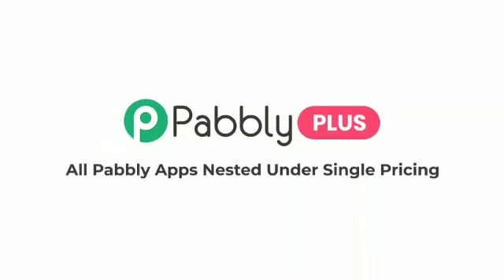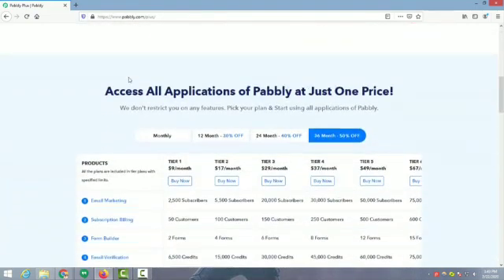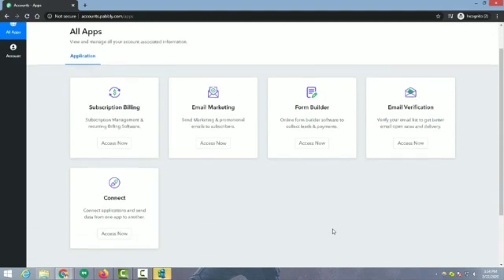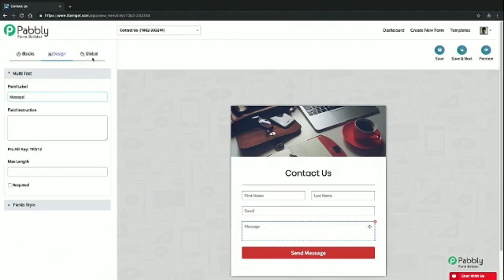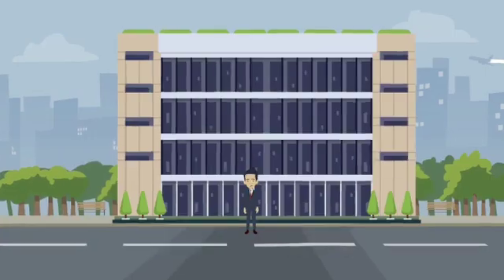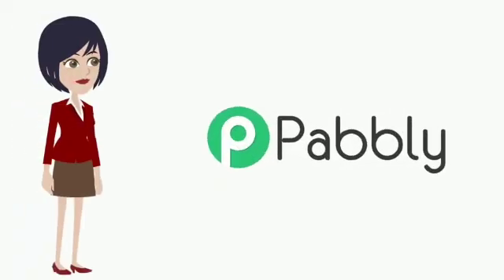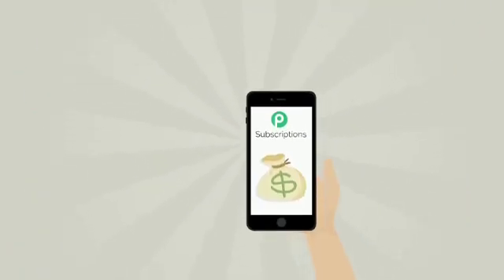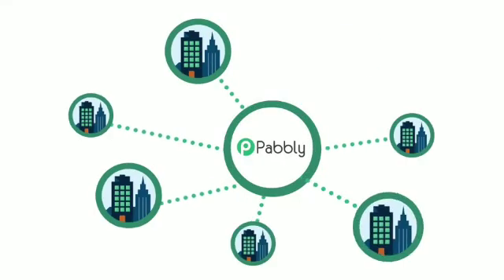Pabbly Plus review - Get Pabbly connect, Pabbly Form Builder, Pabbly subscription Billing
Here Get Pabbly Connect, Pabbly Email Marketing , Pabbly Email Verification , Pabbly Form Builder, Pabbly subscription Billing on Cheap Rate
PabblyEmail Marketing
PabblyFormBuilder Review